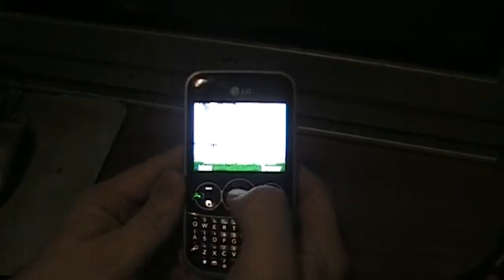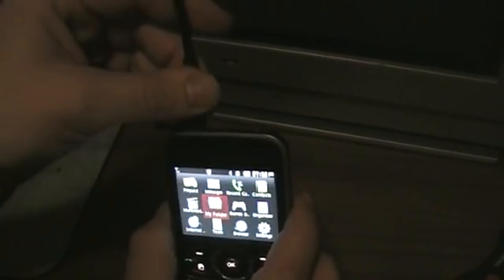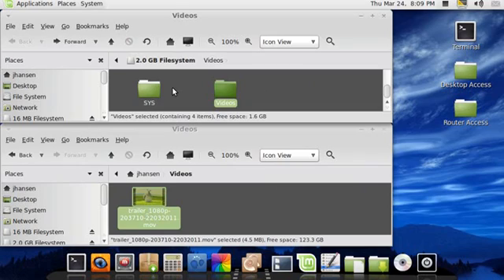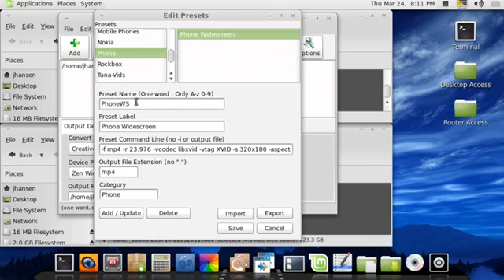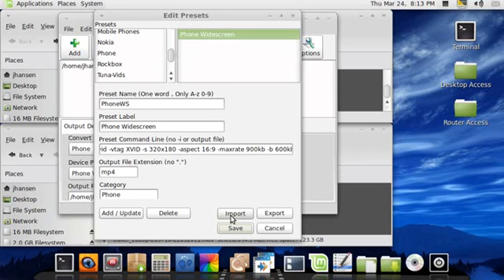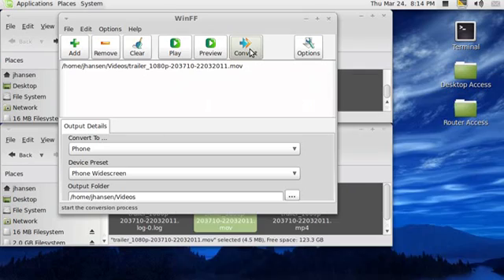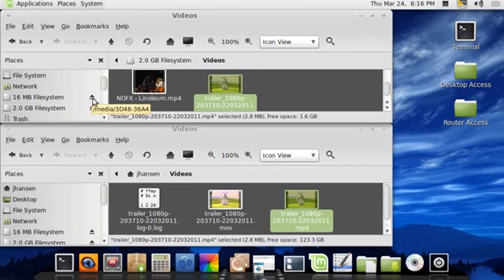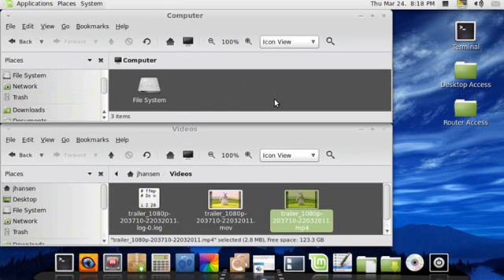Net10 LG 900G - Creating Videos for Playback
Here is a tutorial on creating videos to be played on Net10's LG 900G cell phone.  Although the LG 900G is able to play videos, they have to comply with certain specifications.  There are a few factors to consider.  It plays MP4 files, but not all formats are supported.

MP4 files can contain several different audio and video formats such as DivX and MP3.  However, the LG 900G does not support MP3 encoded audio inside an MP4 container, so I am using AAC.  That doesn't break my heart, since AAC has better quality sound anyway.  Since I'm using AAC, I'm not sure if DivX supported DVD players will handle these files, but just about every other video device will play them back without any problems.

The video encoder I used was Xvid.  Other video formats are supported such as h.263(MPEG4/DivX/Xvid) and h.264, otherwise known as Blu-ray.  Don't expect to load your "backed up" Blu-ray discs to play on this though. :)

I had to come up with a balance between image quality and smooth playback.  I believe I've found the video sweet spot with the following specifications:

Xvid:
Variable bitrate 600-900kbps(1 kilobyte = 8.192 kilobits) or 73-110KB/s
320x180 for widescreen or 320x240 for fullscreen.

Standard Definition televisions are 352x240(NTSC) or 352x288(PAL) so this resolution is (almost) optimal for these old sets.

AAC:
128kbps or 16KB/s at 44KHz

This is generally accepted to be comparable to CD quality sound.

So if you have space constraints, keep in mind that the files you will be generating will be about 5-7 Megabytes per minute or 100-140MB for a 20 minute television episode.  Generally, the better the quality of the source file, the smaller the filesize will be.

If you want to create your own presets, here are the commands you will put into "Preset Command Line:"

Widescreen:

-f mp4 -r 23.976 -vcodec libxvid -vtag XVID -s 320x180 -aspect 16:9 -maxrate 900kb -b 600kb -acodec libfaac -ar 44100 -ab 128kb -ac 2

Fullscreen:

-f mp4 -r 23.976 -vcodec libxvid -vtag XVID -s 320x240 -aspect 4:3 -maxrate 900kb -b 600kb -acodec libfaac -ar 44100 -ab 128kb -ac 2

I stopped mid-sentence at the end.  Oh well, that's YouTube' time limit for you.  As if I didn't ramble on long enough. :)